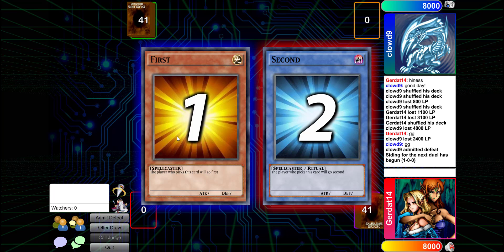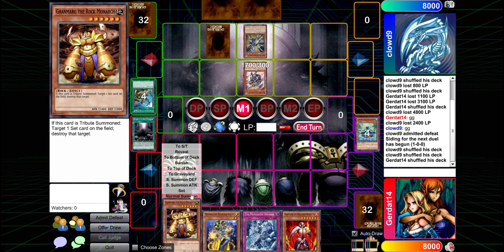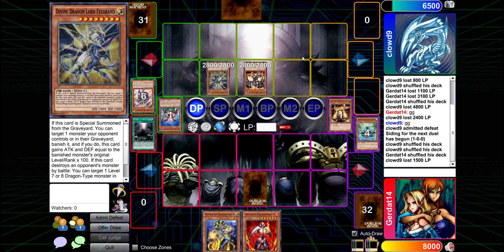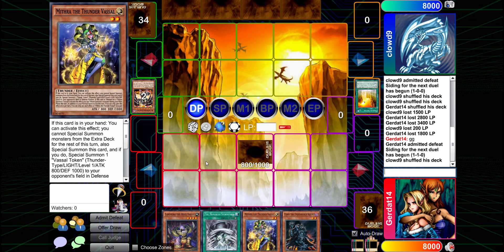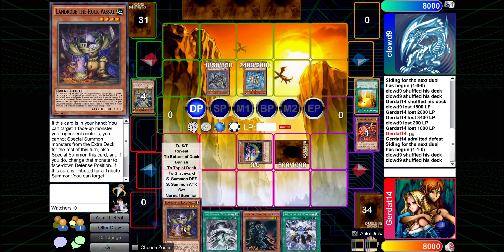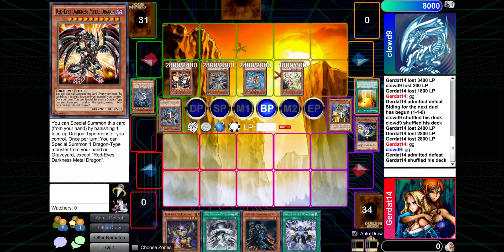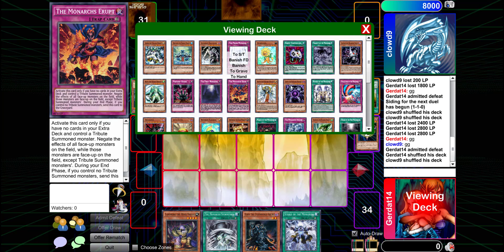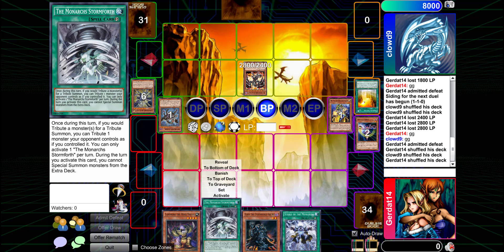Yu-Gi-Oh! TCG Neo-Monarch vs. Neo-Felgrand Part 2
Gerdat's Emperor of Darkness presides over Clowd's Rise of the True Dragons!